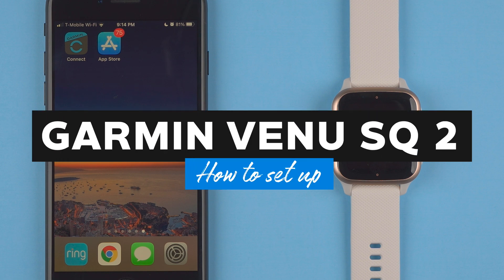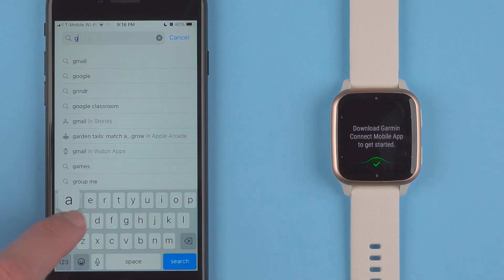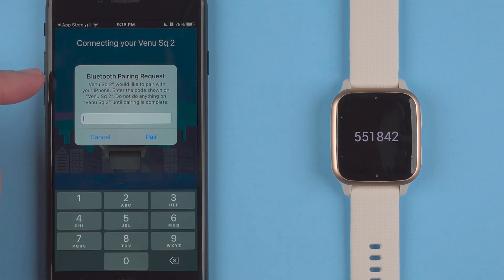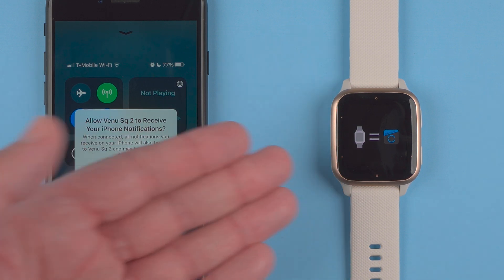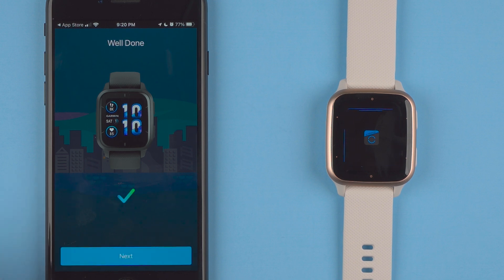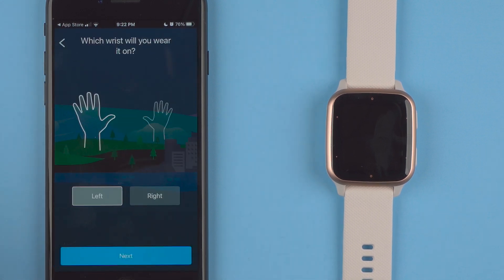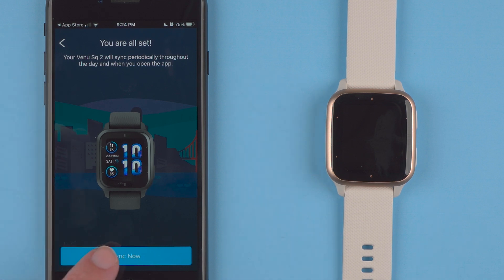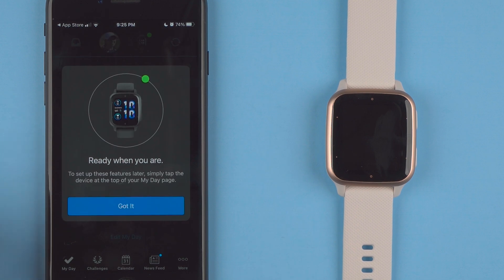How to Set Up Garmin Venu Sq 2 (Step-by-Step)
Follow along as I show you how to set up your Garmin Venu Sq 2 smart watch in real time. I walk you through the entire Garmin Venu Sq 2 setup process step-by-step and show you both my phone screen and the Garmin Venu Sq 2 Music Edition display screen the entire time so you can do exactly what I do.